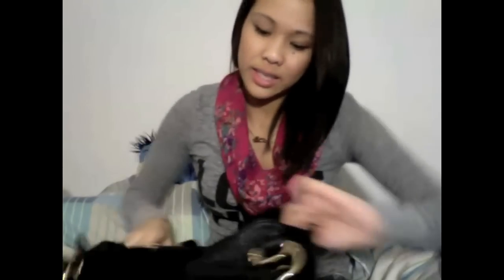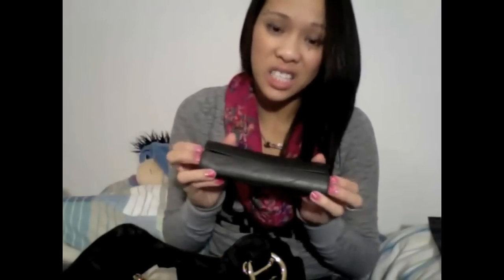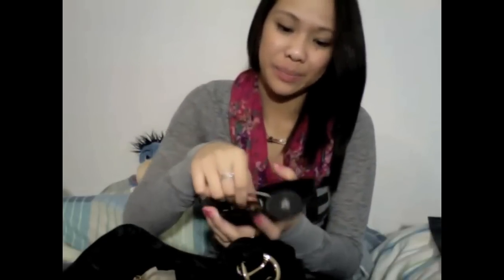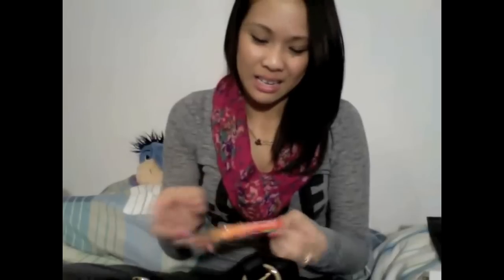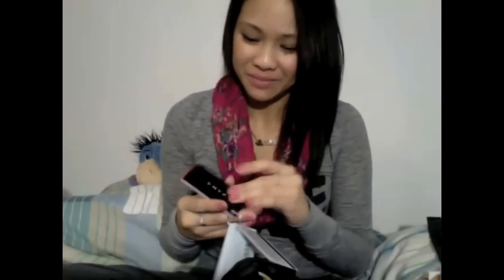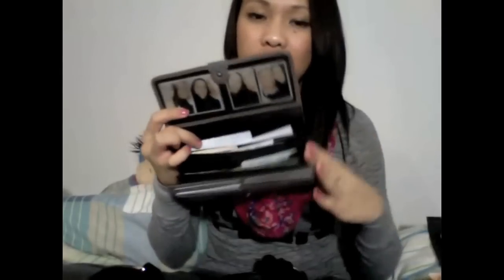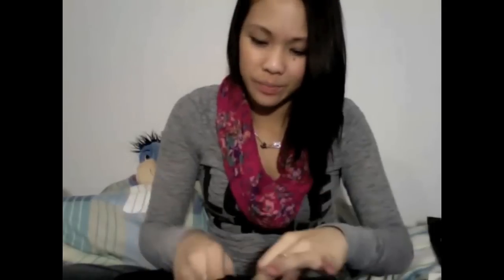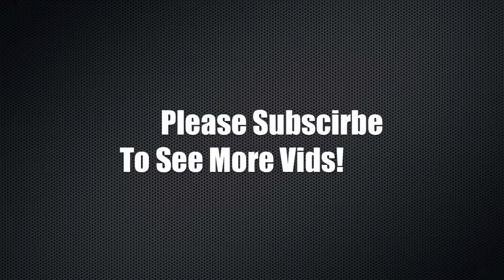What's in my purse?/ Hey YouTube!!!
1st video on youtube!
I'm hoping to upload many more videos here on youtube in order to keep learning about makeup and maybe showing what i know and my little tips and tricks that i've come up with by playing around with make up.